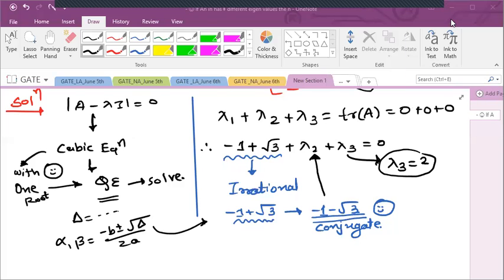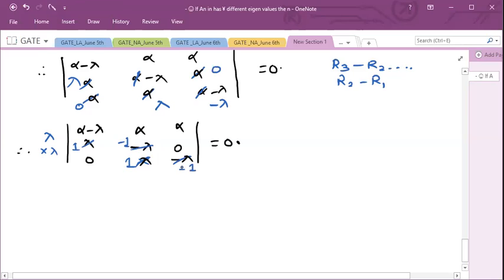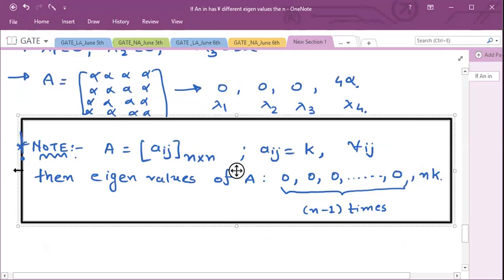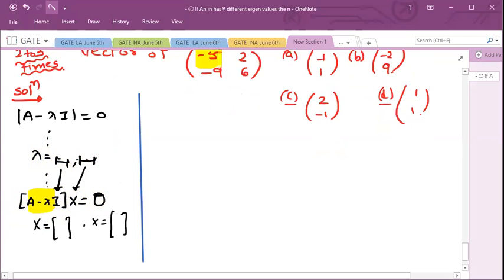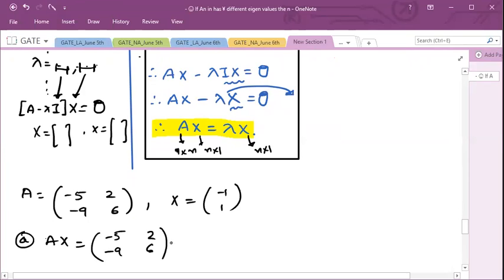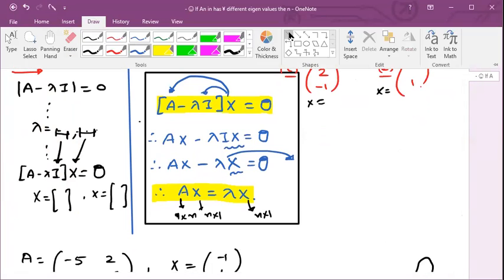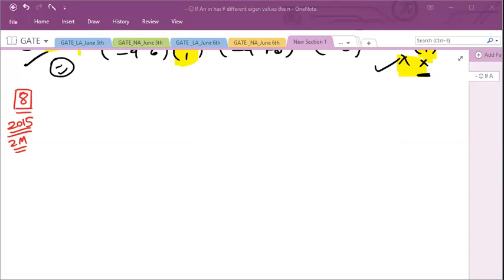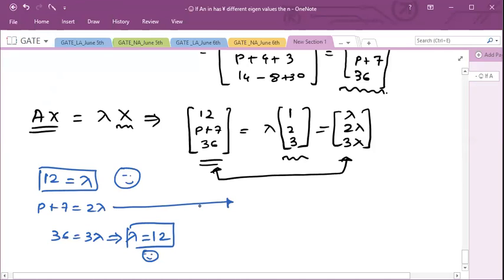GATE_LA_June 18th_2